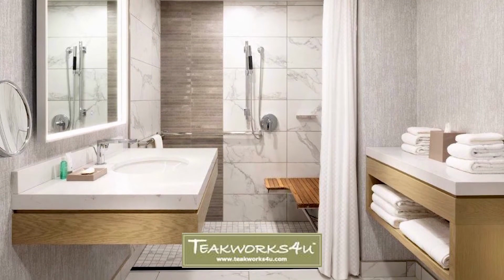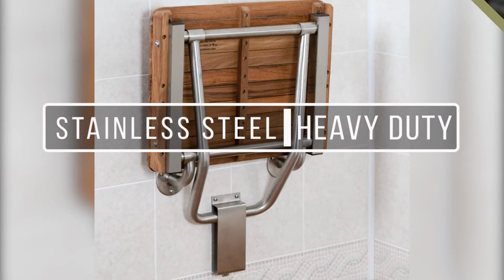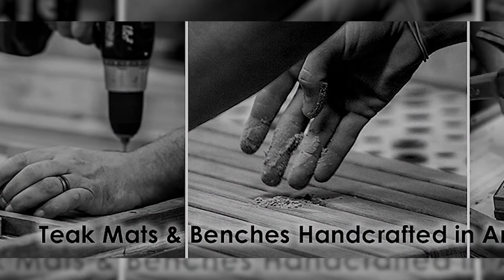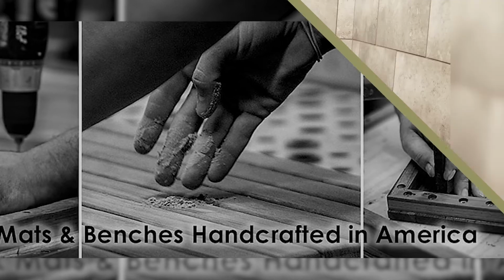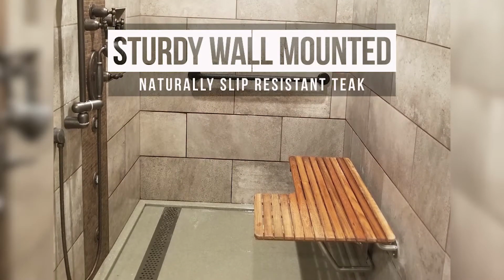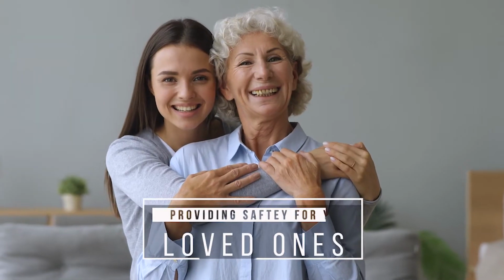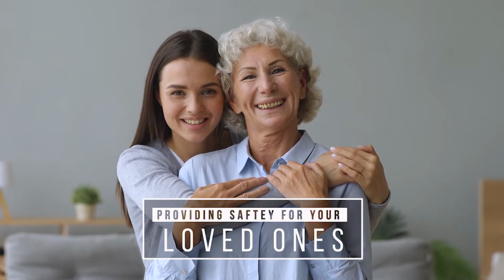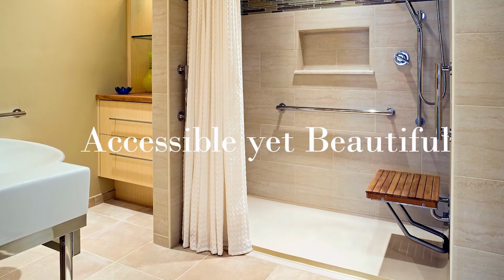*Teak Works 4 U*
As we all know showering can be dangerous and challenging for many individuals who suffer from mobility and balancing issues.  Picture one of these folding ADA Compliant Teak Seats in your home. Not only do they meet and exceed the specifications set by the Americans with Disabilities Act for shower seats, but they will provide years of use. Every Teakworks4u ADA Shower Seat is built with a heavy-duty stainless steel frame. All of the teak edges are rounded and sanded by hand both for looks and safety.  With the sturdiness of a wall mounted bench and the natural slip resistant features of teak, our ADA Benches will provide the safety you or your clients deserve without sacrificing any desired beauty or comfort. Our benches will put your mind at ease by significantly reducing the risks of falls for your parent, loved one or yourself. Adding a wall mounted ADA bench rather than a stand-alone bench removes the concern of the bench moving, while sitting down or transferring to it. If the bench isn’t a necessity, it easily folds up out of the way. We have a wide variety of options, including numerous size lengths, right or left-handed transfer seats, large changing room style benches, and most are available with or without legs.  All our products utilize materials that are manufactured and handcrafted in the USA! When working with Teakworks4u we promise to deliver you the highest quality product while backing it with our top-notch customer service. Your experience will be simple, enjoyable and your end products will meet all your expectations.